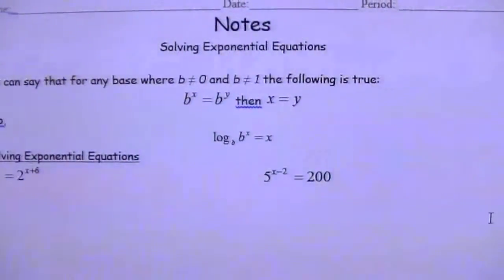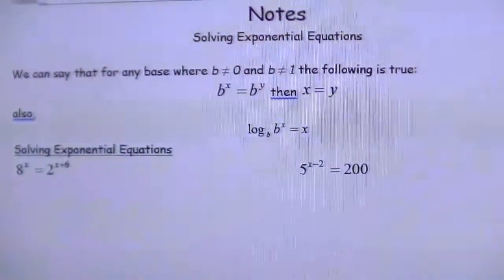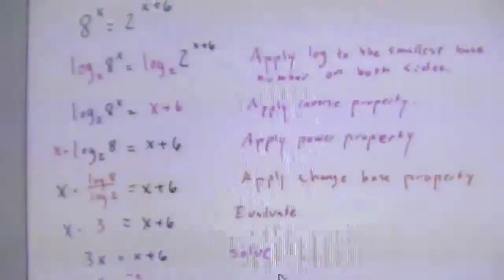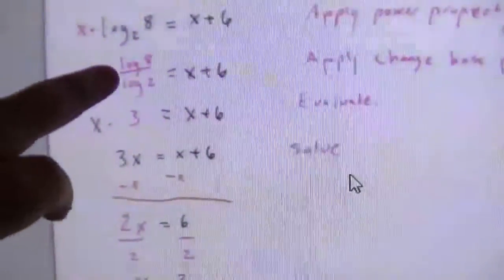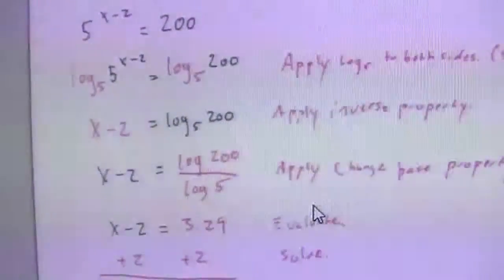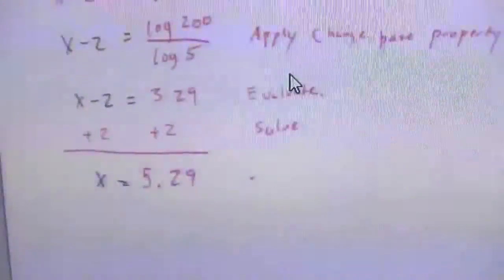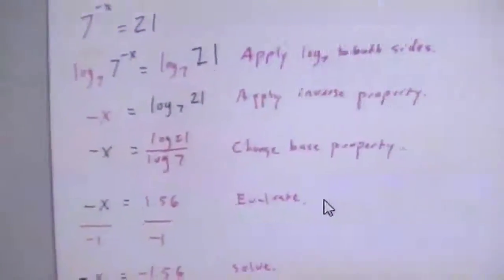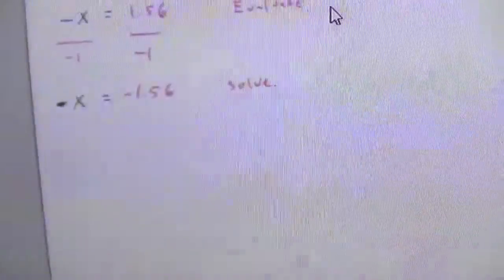Notes on Solving Exponential Functions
This video explains how to solve exponential equations using log properties. The intended audience is high school algebra II class. This video was made by Dr. Zeke Garcia; webiste: drzekegarcia.info